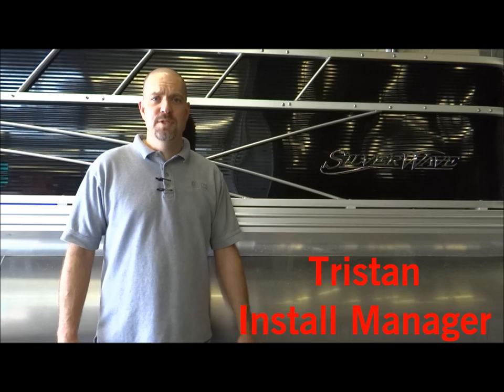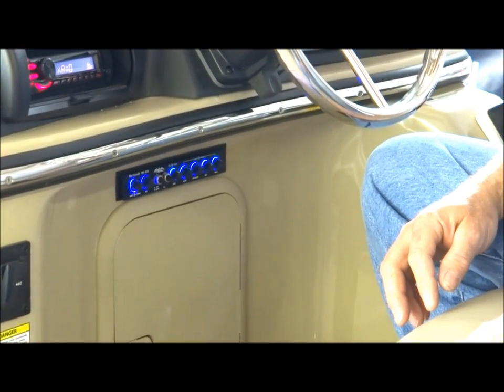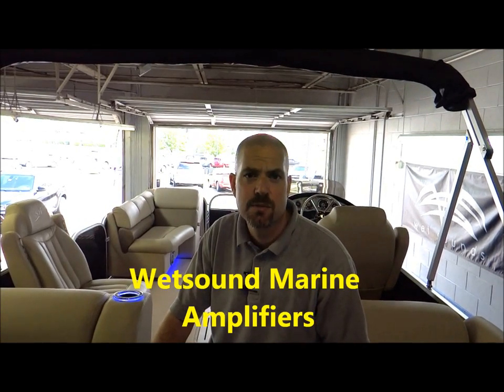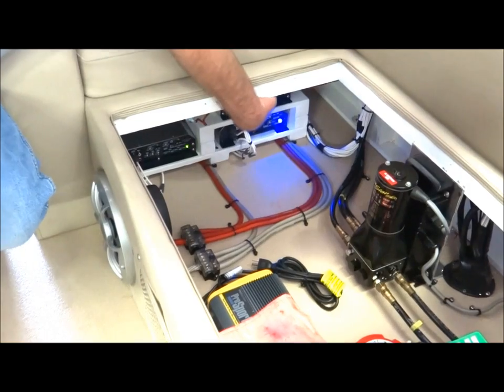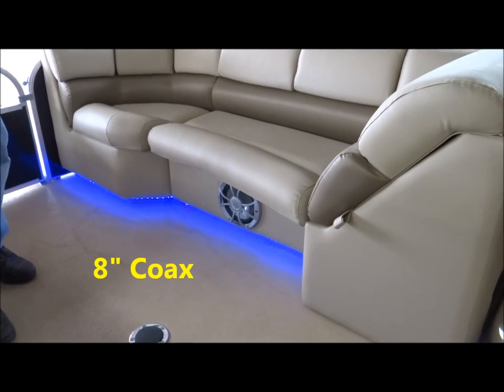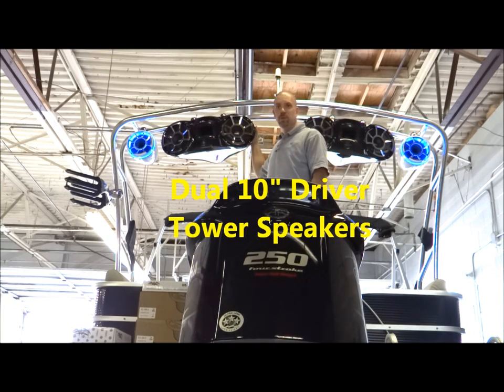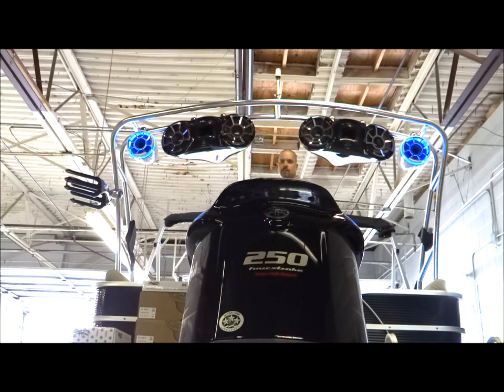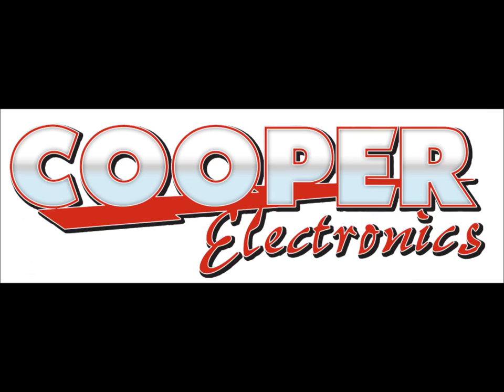Wetsounds Marine Audio in a PONTOON Boat - Oklahoma City Pontoon Stereo System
2600 Watt Wetsounds Marine Audio System
Let us install a system in your boat with WetSounds compression speakers on your tower, designed to project music 100 yards plus! We can also install JL Audio marine components for incredible sound quality inside the boat. With LED custom lighting in your boat, we can light up walk ways, cup holders or light up the lake around your boat by adding external LEDs under the swim deck. Our installation facility offers 40 foot deep installation bays, along with 12 foot high, double wide bay doors to accommodate large boats as well as any long vehicles.
Cooper Tint & Electronics Store
8001 N Rockwell Oklahoma City, OK 73116

marine stereo systems
best marine stereo system
marine speaker system
marine radio systems
best marine audio system
marine audio system package
marine grade stereo systems
marine pa system
complete marine stereo system
marine music system
marine stereo systems for sale
jensen marine stereo systems
portable marine stereo systems
marine system